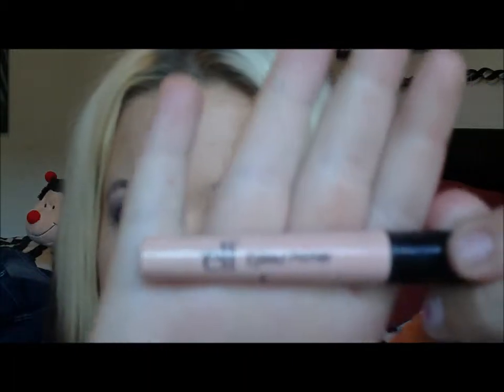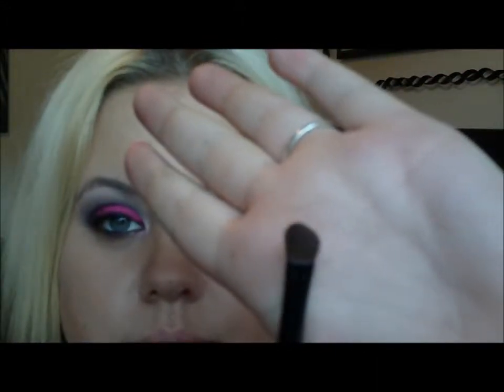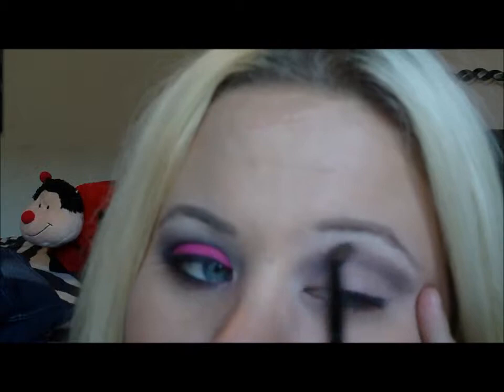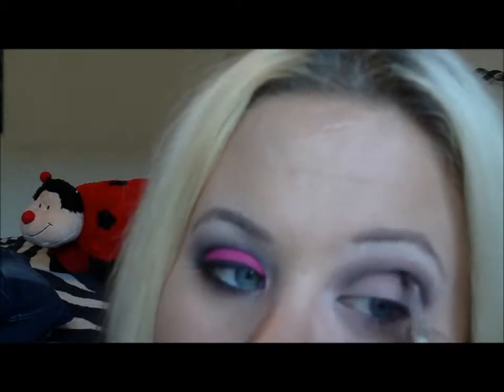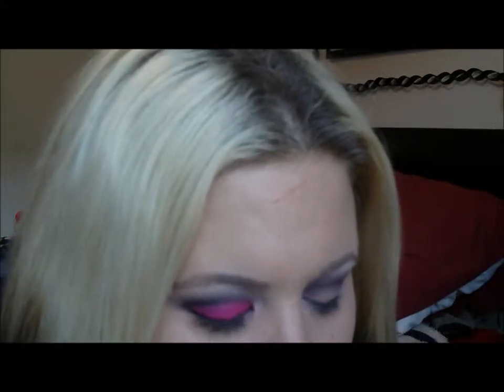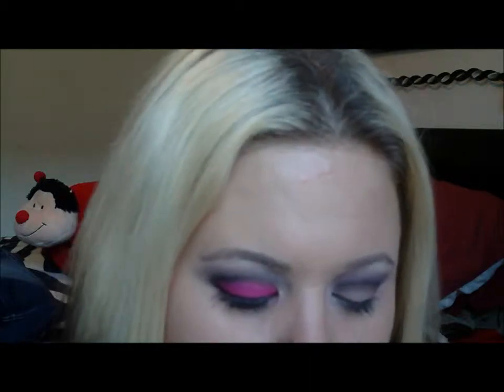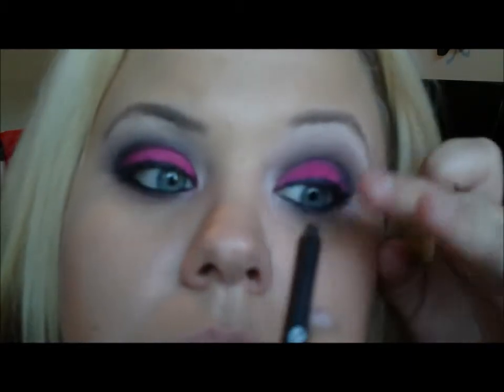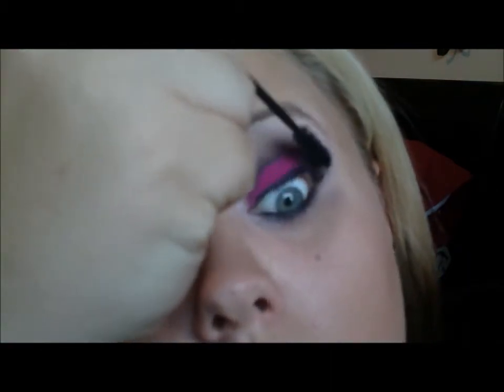vibrant pink and brown makeup tutorial